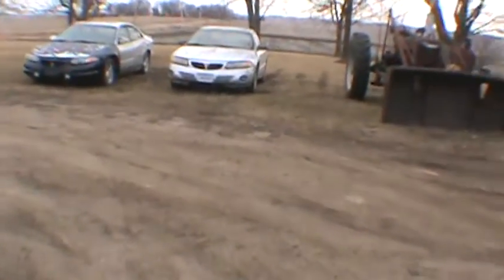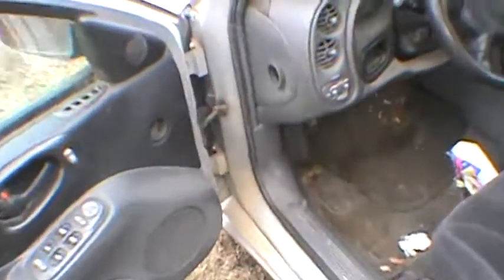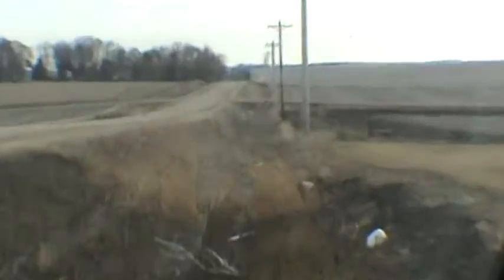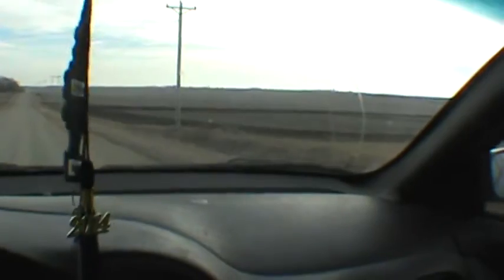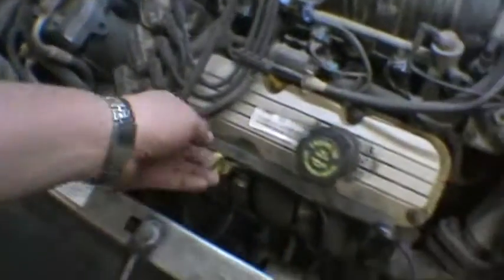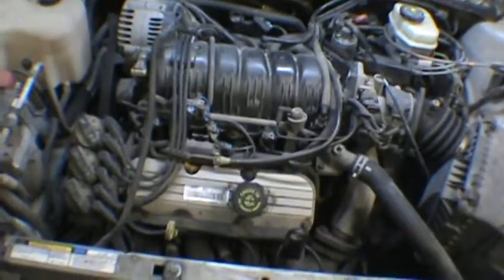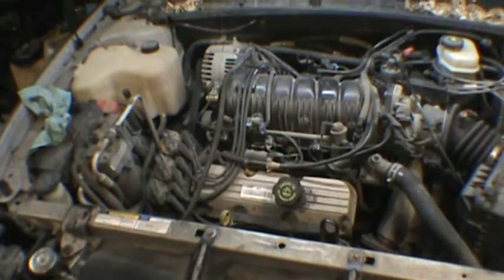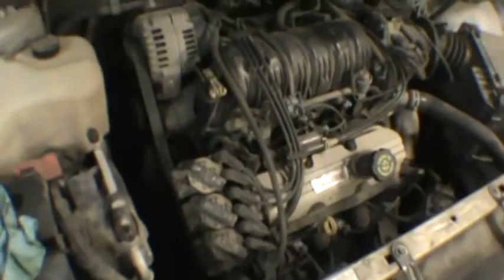2002 Bonneville prep for head gasket replace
well cleaned and move stuff around to get the kids car in to get it fixed before weather changes on us.